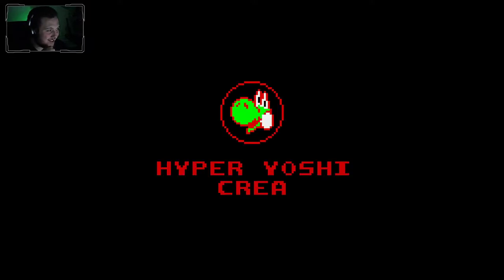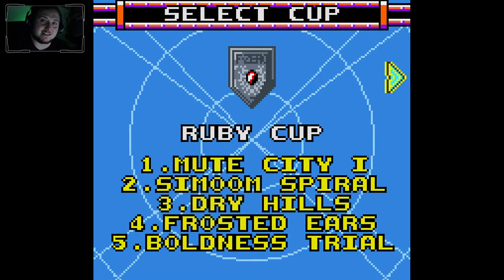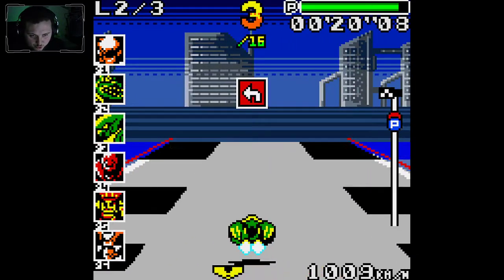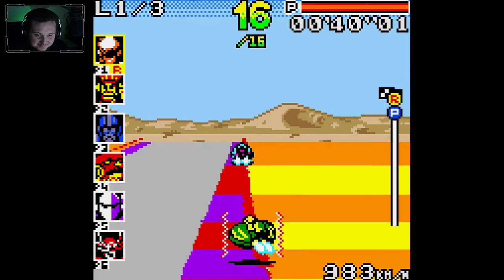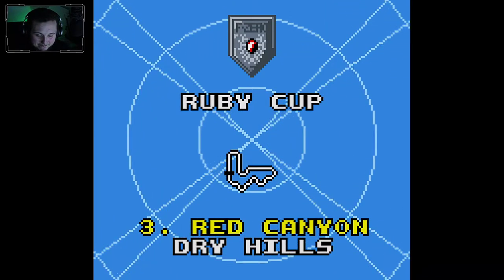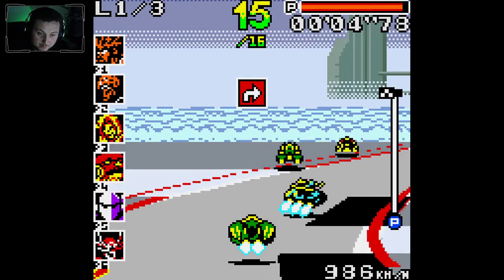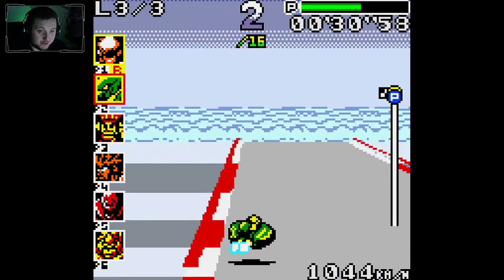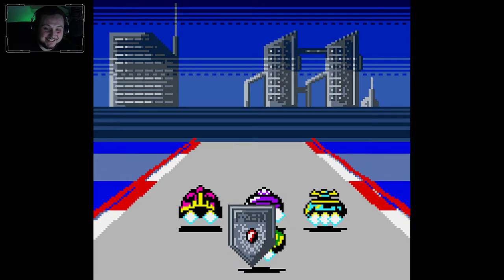IT IS FINALY HERE!!!!!! [F-Zero Pocket] #1